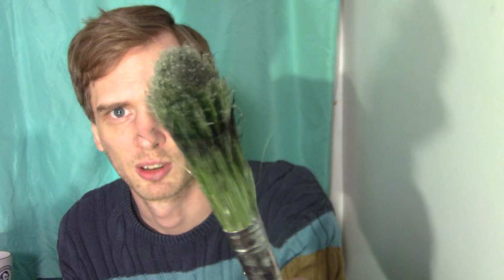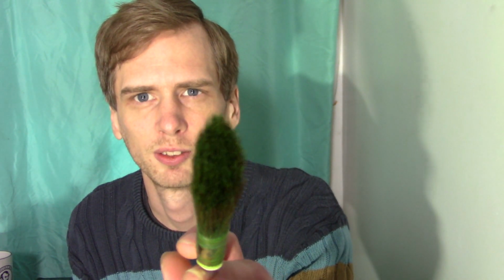Bob Ross Tips and Tricks 2020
Welcome back for another video! In this one I will be talking about Bob Ross' painting style and give some tips and tricks. Next video I will be doing a mountain challenge, filling the canvas with nothing but mountains.